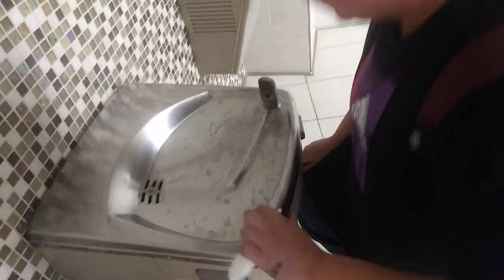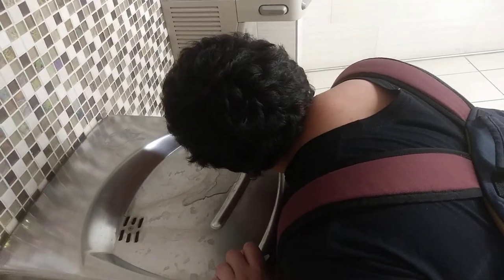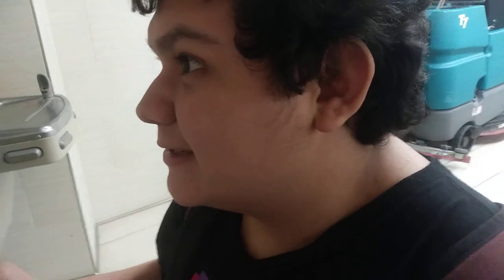an old ass water fountain review from like 2 years ago